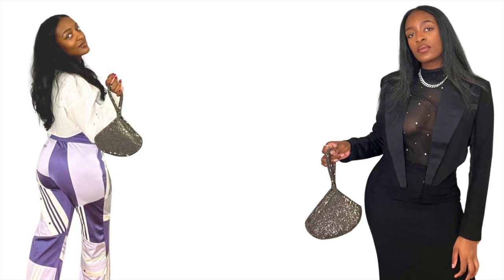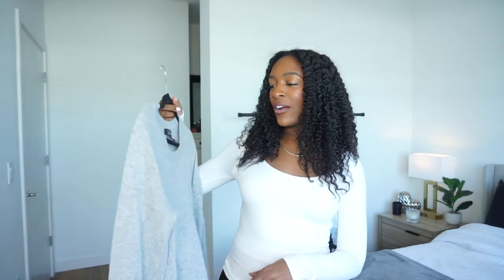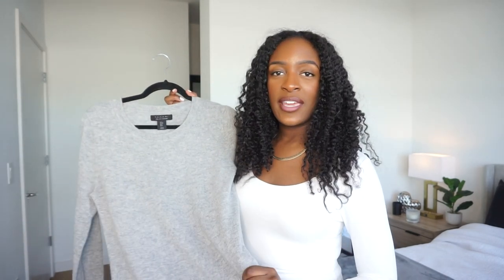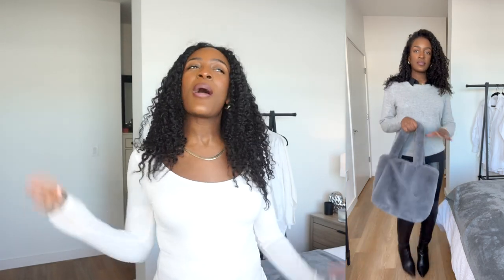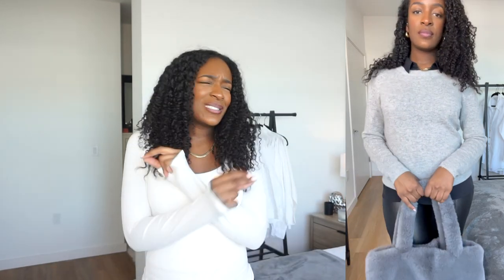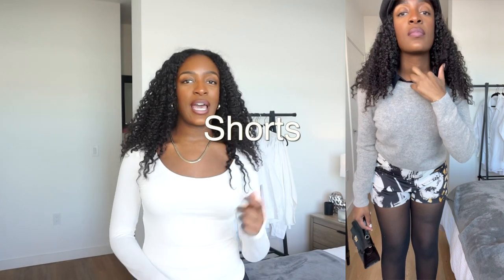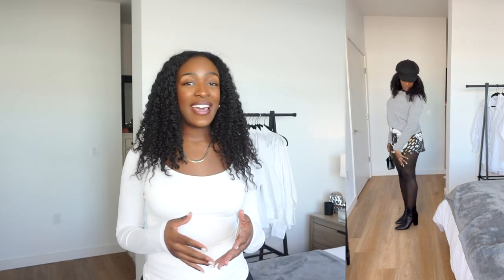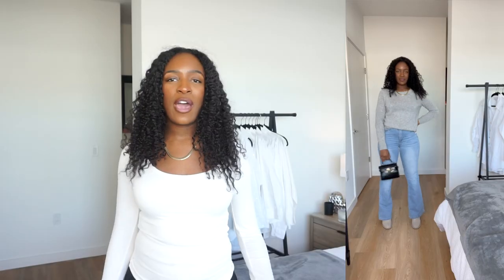3 EASY Style Ideas for Your Crewneck Cashmere Sweater | Fashion & Style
Here are 3 ways to style your crewneck cashmere sweater!!